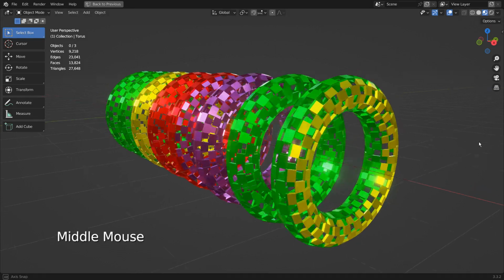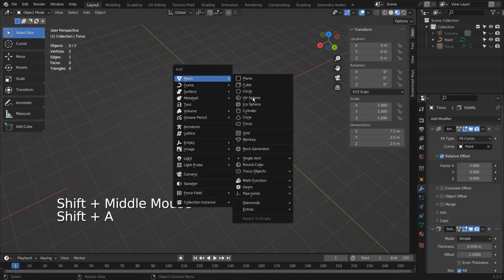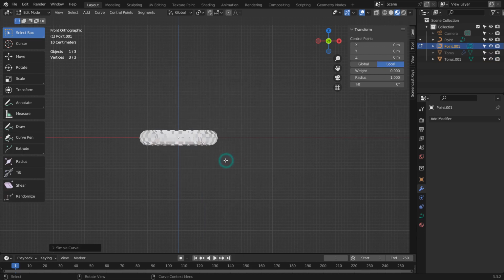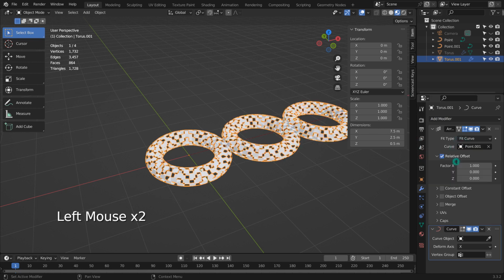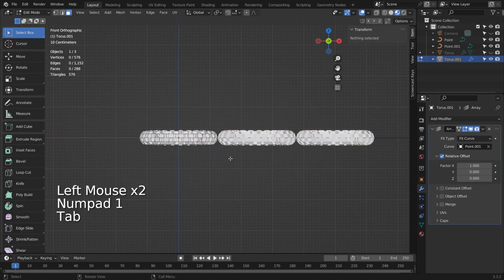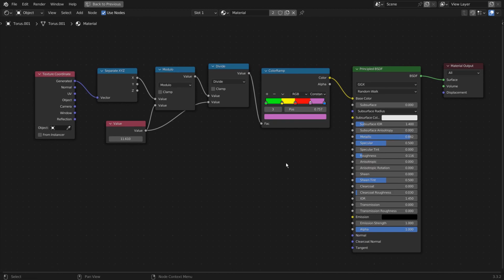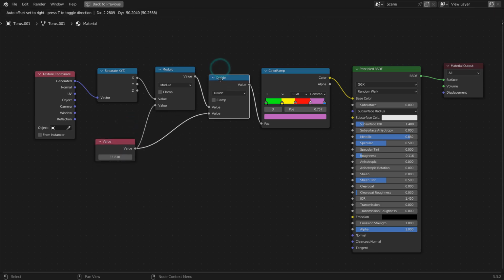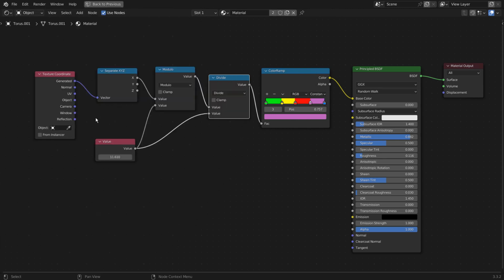Blender Tutorial - Array specific material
0:00 Intro
0:29 Torus
0:54 Array modifier
1:48 Mesh rotation
2:57 Full nodes